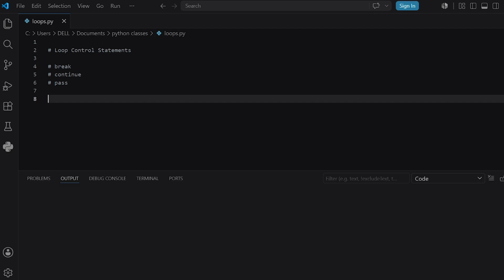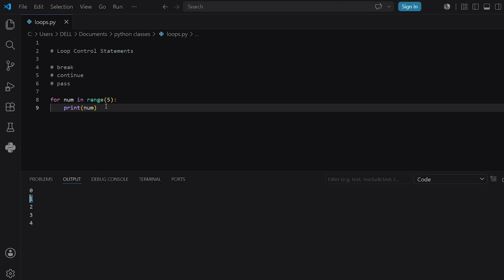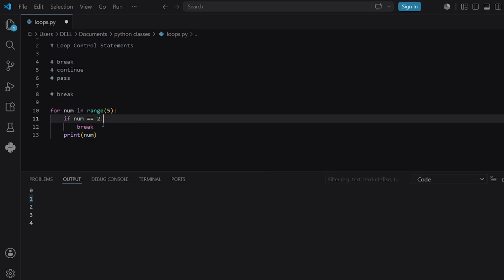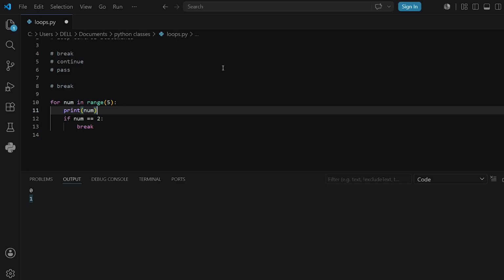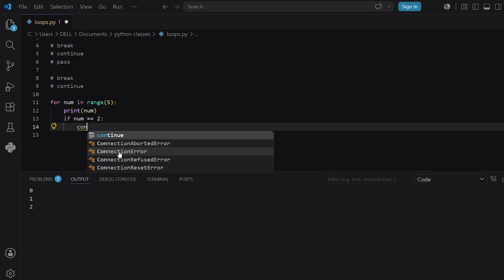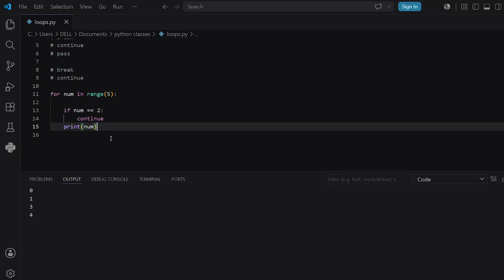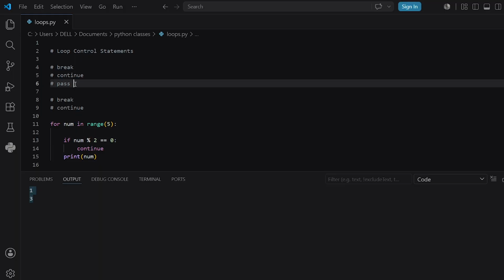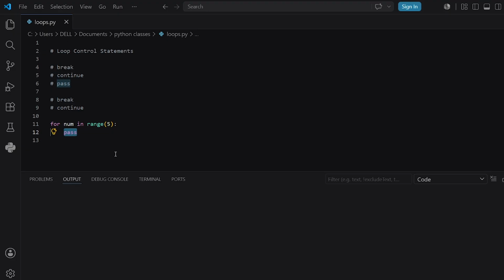Python Loop Control Statements Explained | break, continue & pass (Beginner Tutorial)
Want to control how loops behave in Python? In this beginner-friendly tutorial, you'll learn the three loop control statements: break, continue, and pass.

We'll explain when to use each statement, how they affect loop execution, and work through practical examples that make the concepts easy to understand.

In this tutorial, you'll learn:

✓ What loop control statements are
✓ How the break statement works
✓ How the continue statement works
✓ How the pass statement works
✓ The differences between break, continue, and pass

This lesson is part of our complete Python programming course designed for beginners.